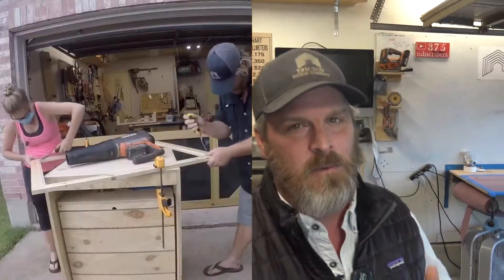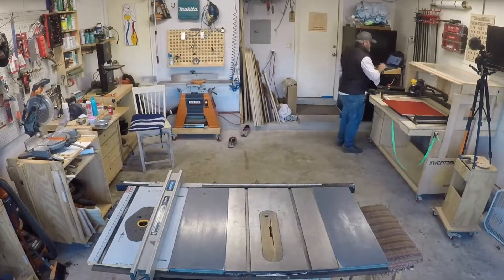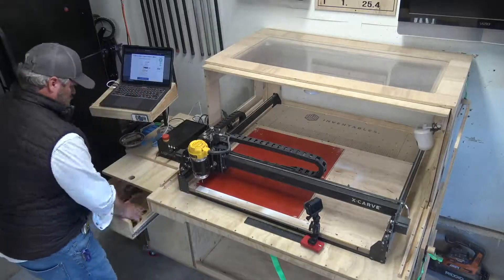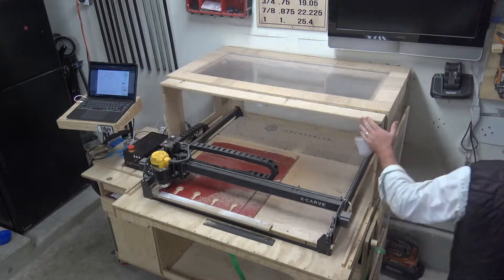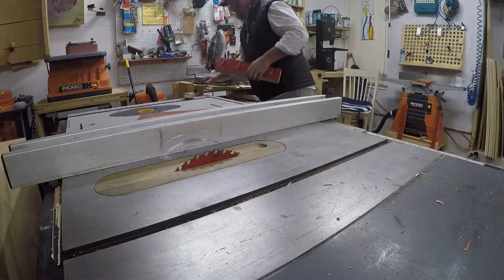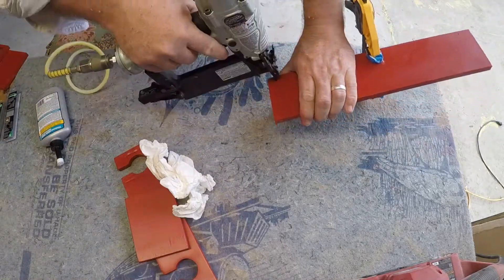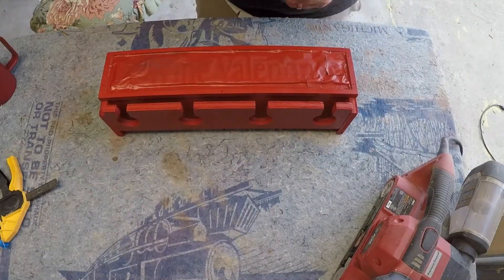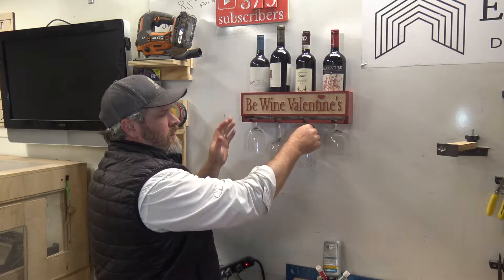Be Wine Valentine | Woodworking | Valentine's Gift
When you're in the shop non stop, sometimes it's good to reward the ones you love with a shop gift. Here's my take on a wine and goblet rack that I made special for my special spouse!